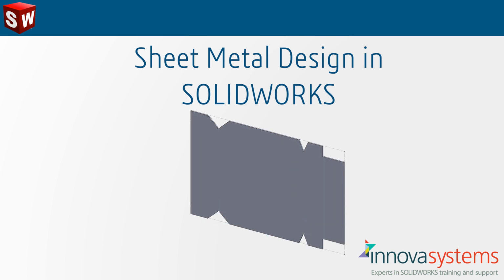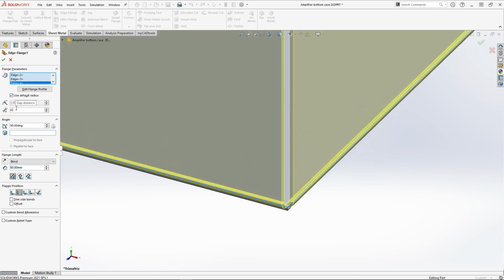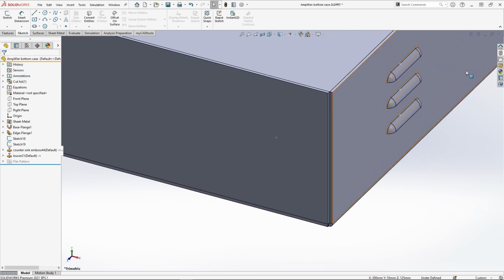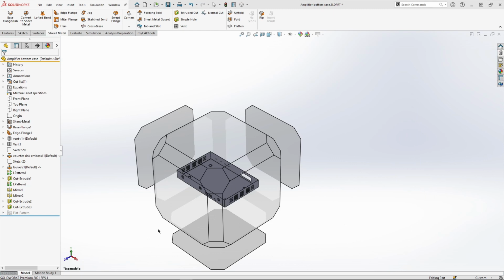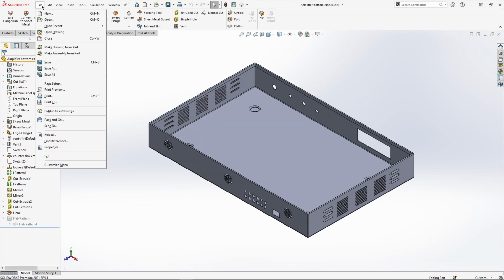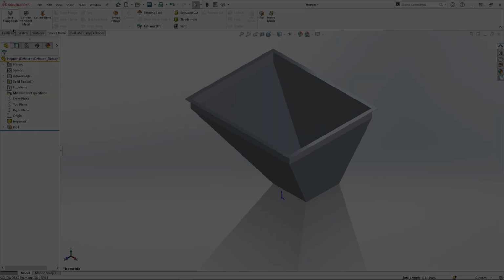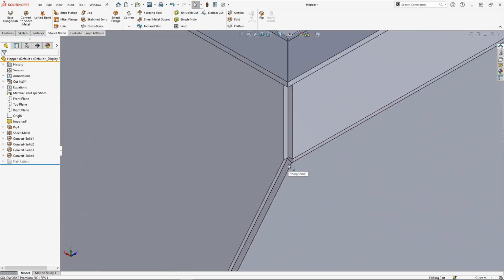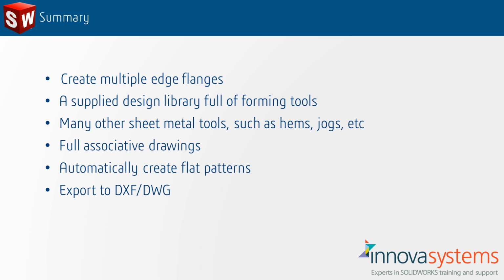How to do Sheet Metal design in SOLIDWORKS